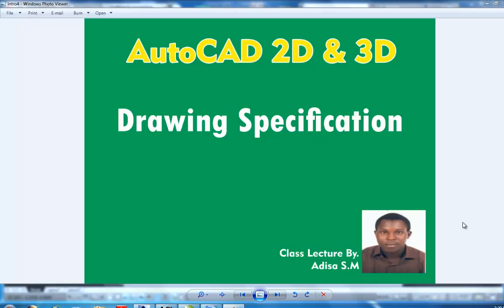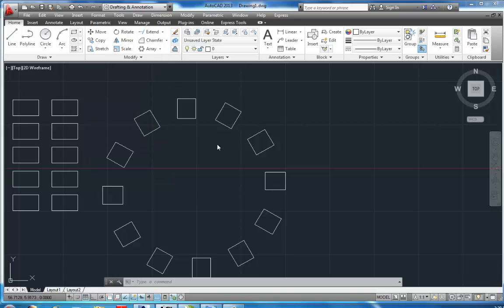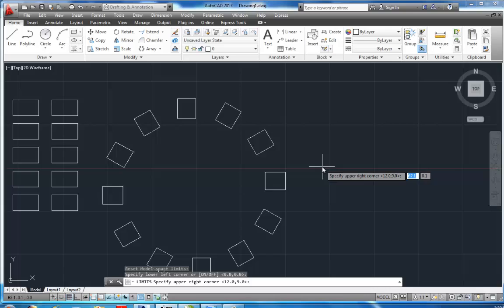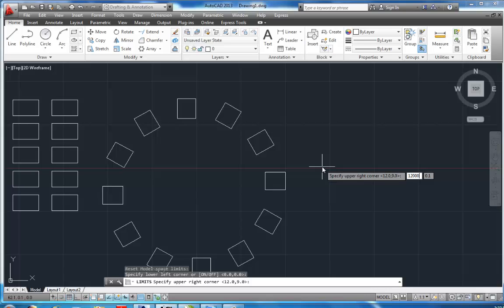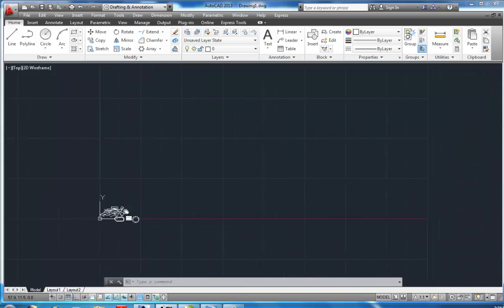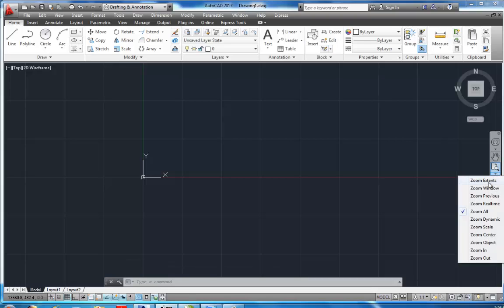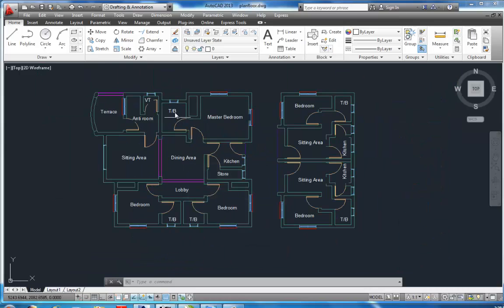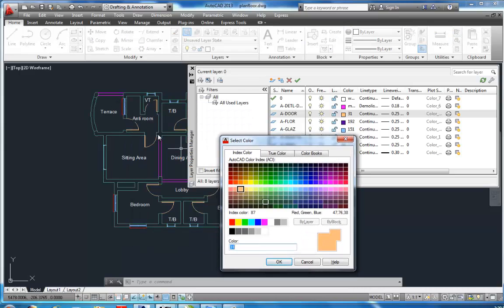AutoCAD 2D & 3D - Drawing Specification